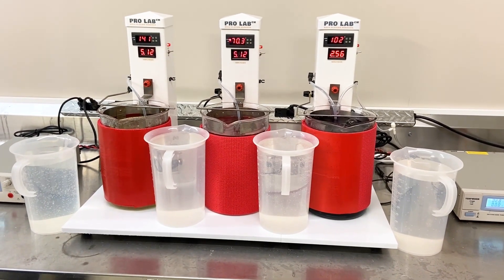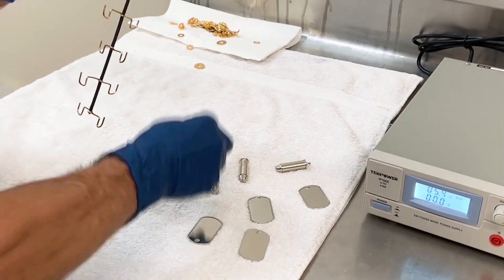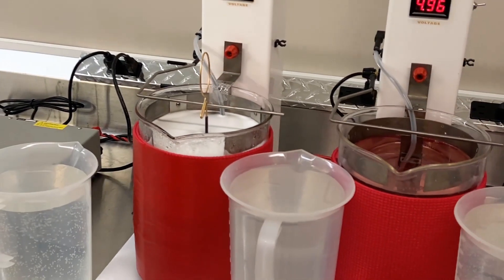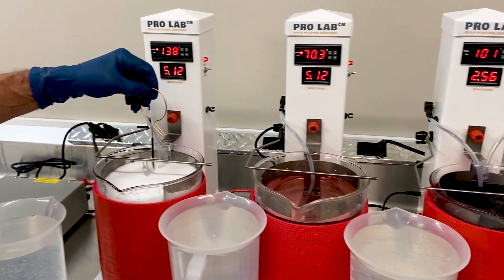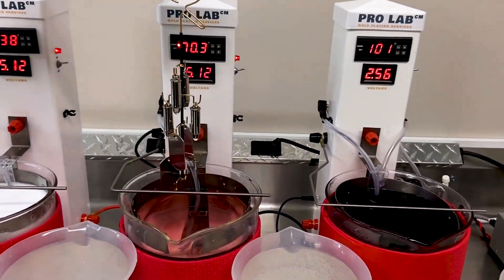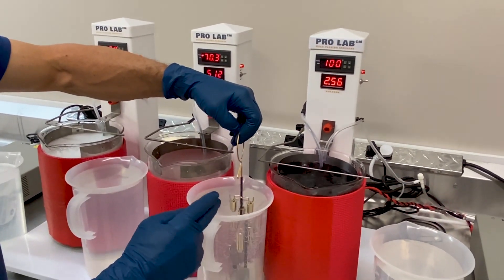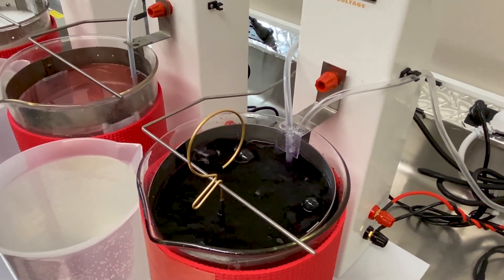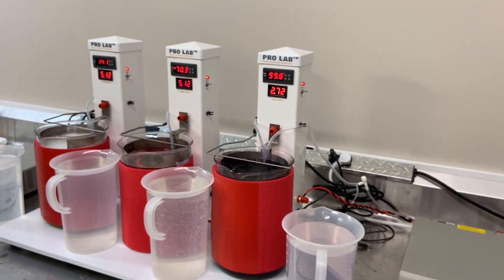Gold Plating Stainless Steel And Nickel With A One Gallon Plating System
Here we are demonstrating 24K gold plating onto stainless steel and nickel plated bullet using the 3 Station ProLab cm Set Up with TriVal activation.